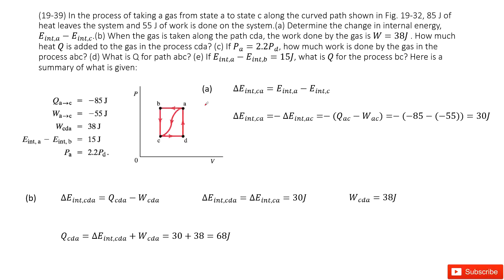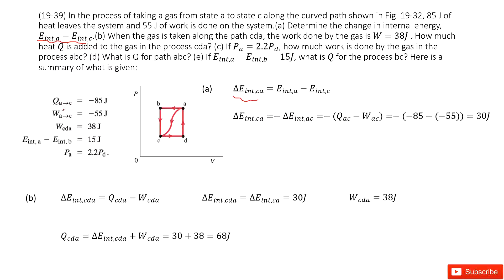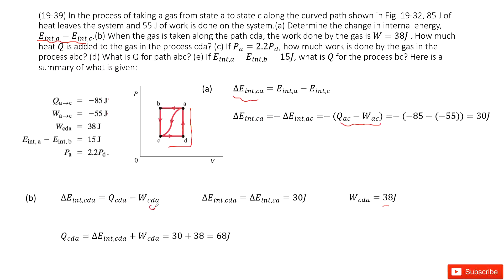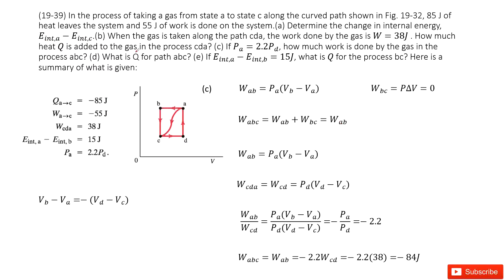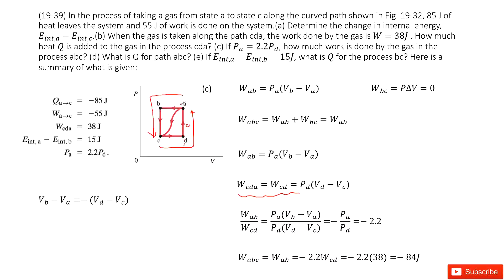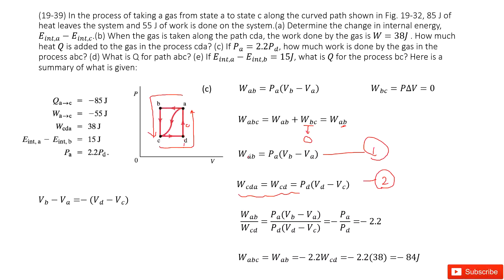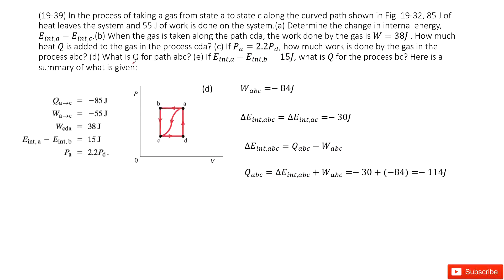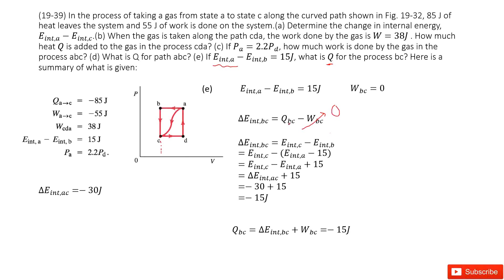(19-39) In the process of taking a gas from state a to state c along the curved path shown in Fig. 1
(19-39) In the process of taking a gas from state a to state c along the curved path shown in Fig. 19-32, 85 J of heat leaves the system and 55 J of work is done on the system.(a) Determine the change in internal energy, E_int,a−E_int,c.(b) When the gas is taken along the path cda, the work done by the gas is W=38J . How much heat Q is added to the gas in the process cda? (c) If P_a=2.2P_d, how much work is done by the gas in the process abc? (d) What is Q for path abc? (e) If E_int,a−E_int,b=15J, what is Q for the process bc? Here is a summary of what is given: